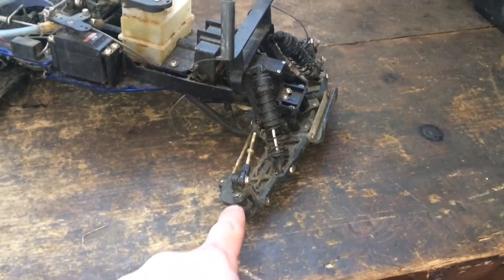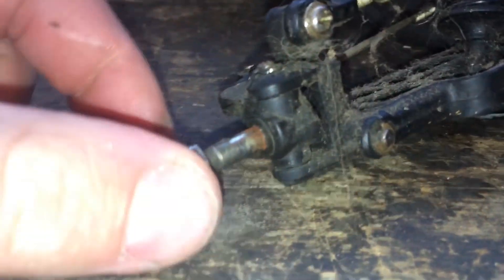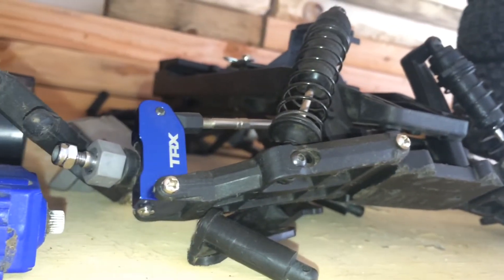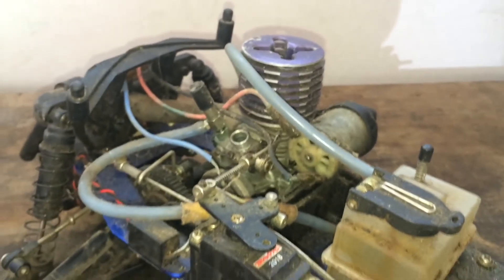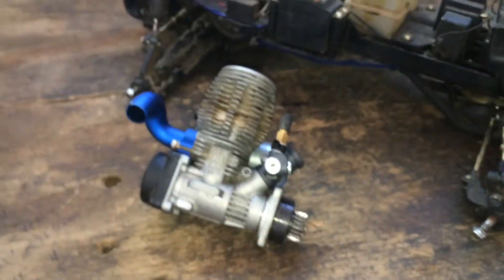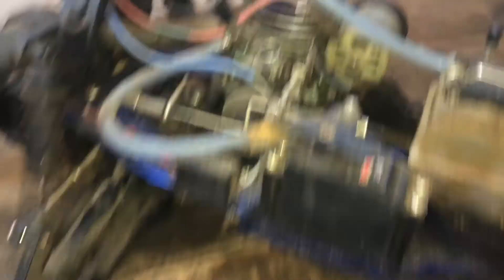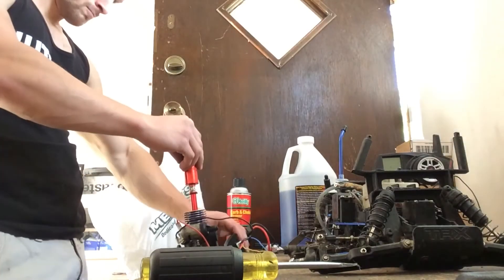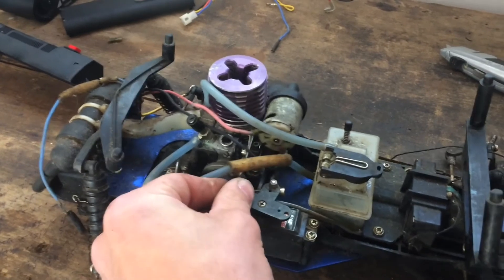RC Update - eBay Snipe Part 4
eBay snipe part 4 - enjoy!